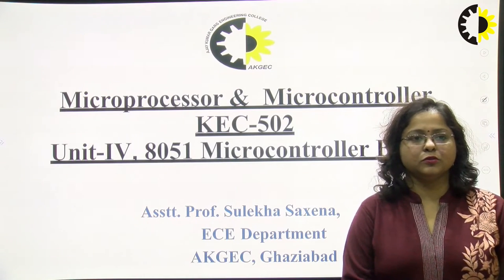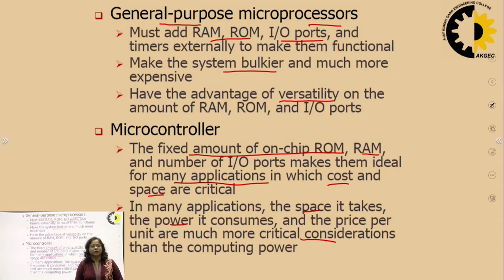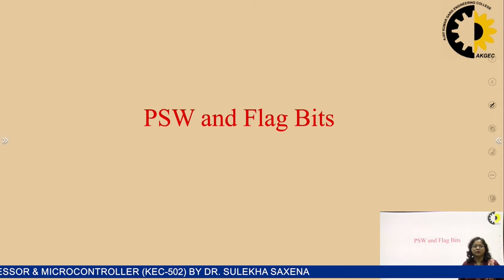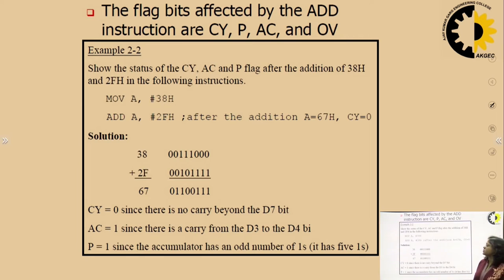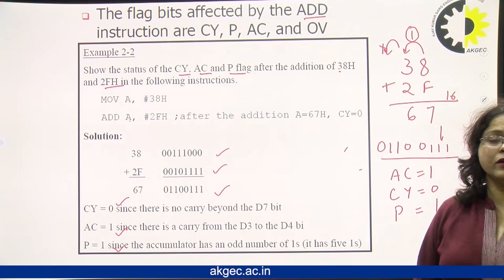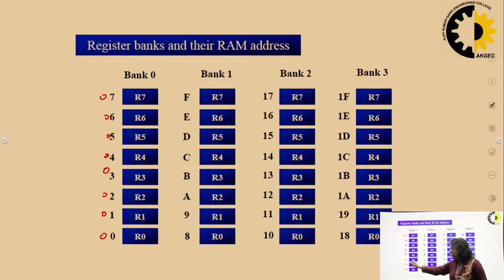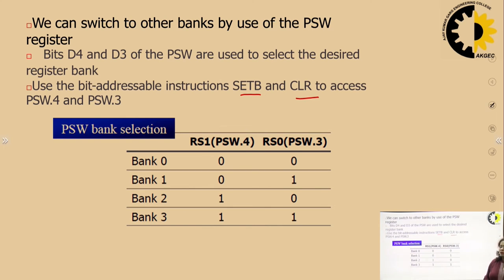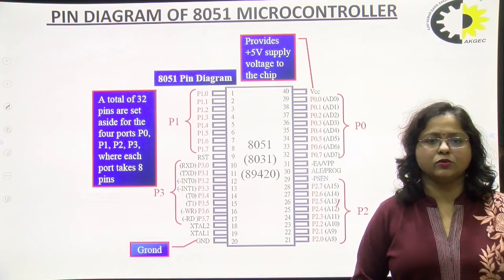''8051 Microcontroller Basics'' Microprocessor & Microcontroller Lecture 05 By Ms Sulekha Saxena,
Block diagram  of 8051 micro controller, pin diagram, PSW and Memory organisation of RAM